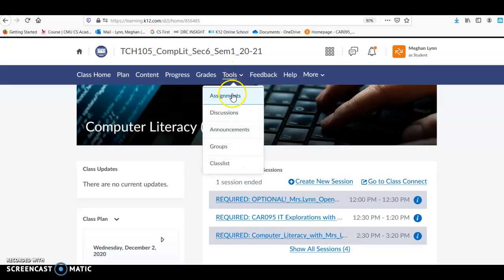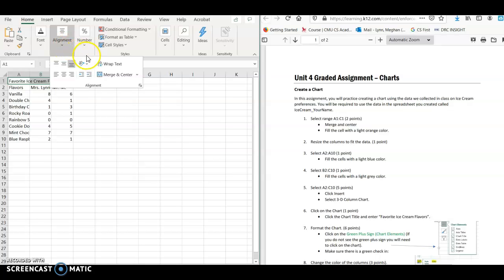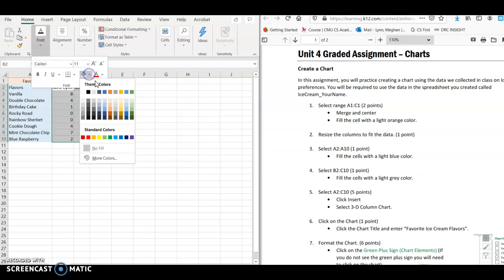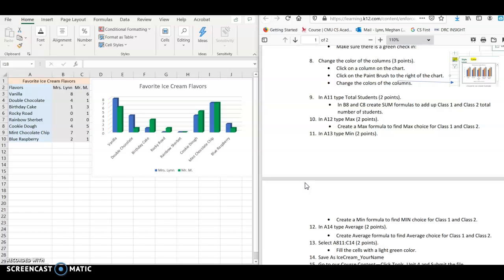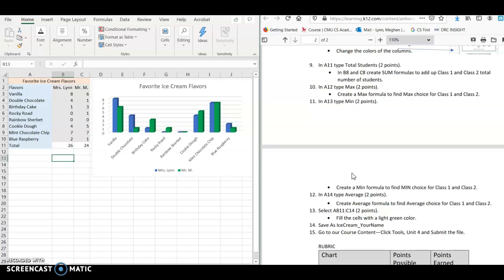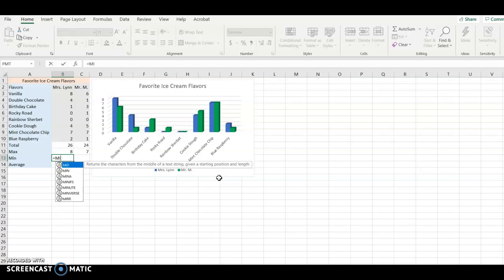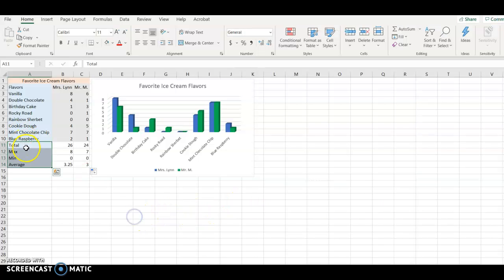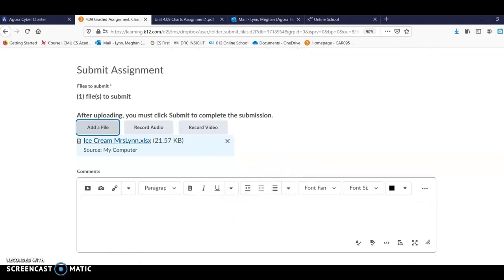4.09 Charts Graded Assignment (Ice Cream.xlsx) Help Video